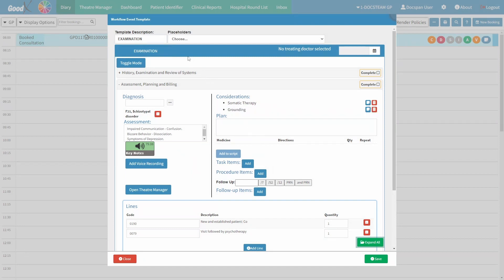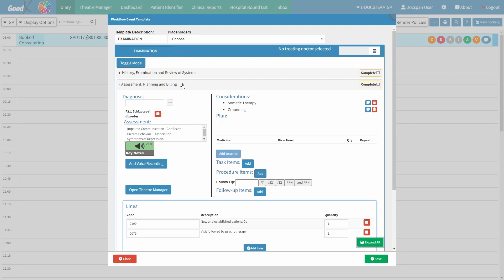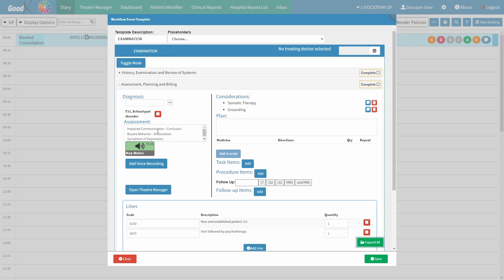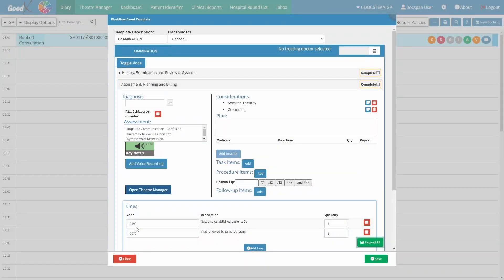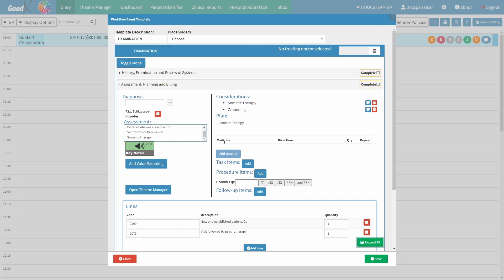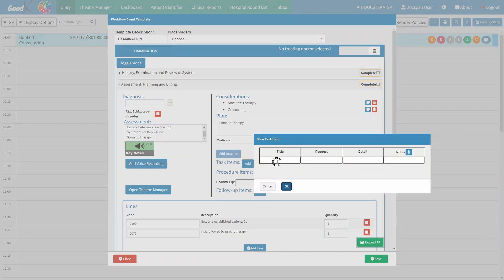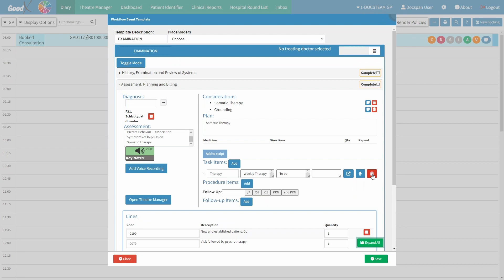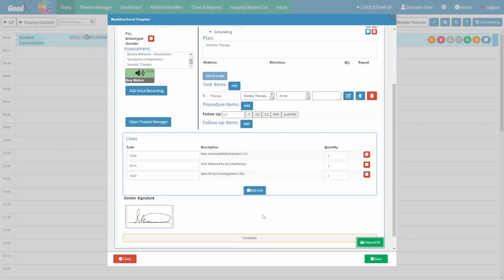GoodX Web Tutorial - How to Set Up the Assessment, Planning and Billing Section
▶ Goal of Tutorial Video:
The goal of this video is to show you how to Set Up the Assessment, Planning and Billing Section.

▶ Timestamps:
0:00​ - Introduction
0:12 - Purpose
0:42 - Examination WFE Screen
1:12 - Assessment, Planning and Billing Panel
5:04 - Outro

▶ Other Links Mentioned:
How to Set Up a Customisable Examination Form:

▶ Video Settings:
- Please ensure that your Closed Caption (Subtitles) font size is 75% to be able to see all the actions that are shown in the video.